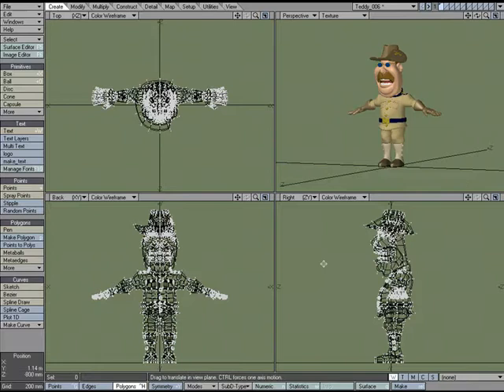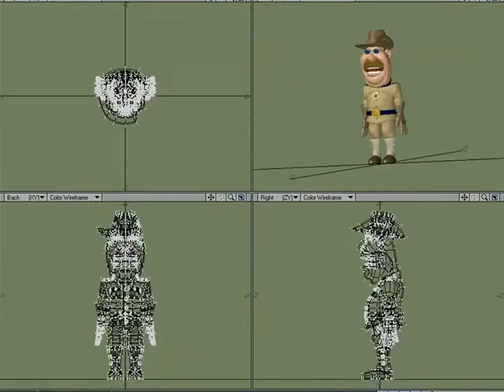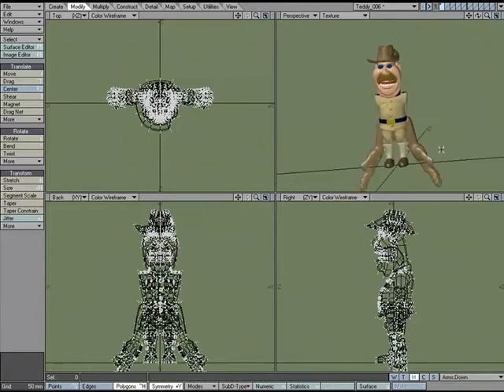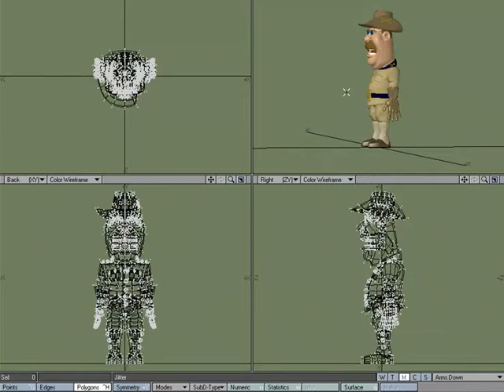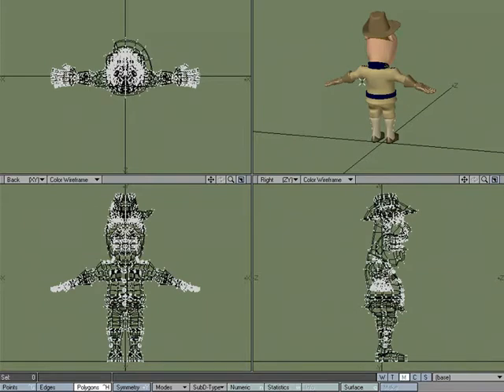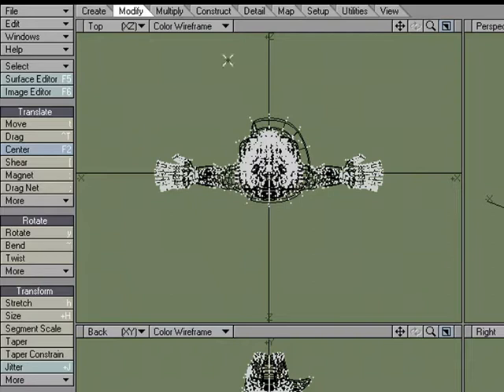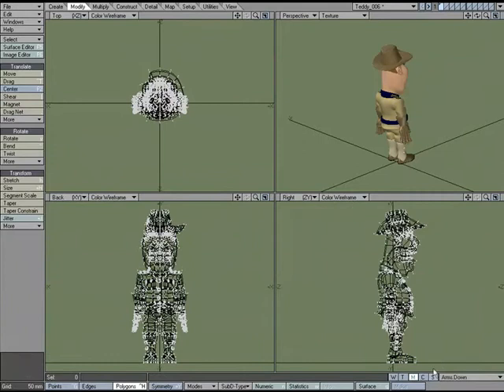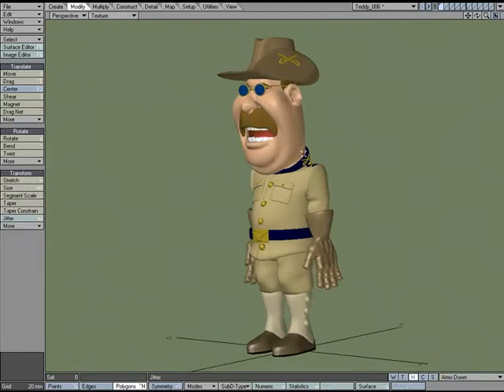96M-Modify Tab - Scale and Rotate Morph Tools: